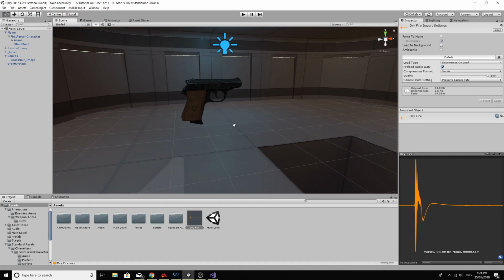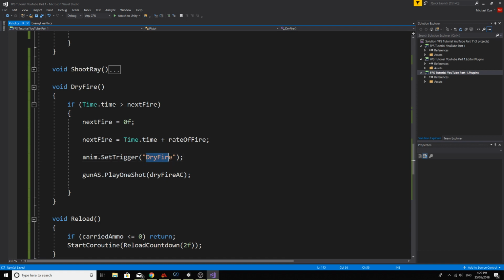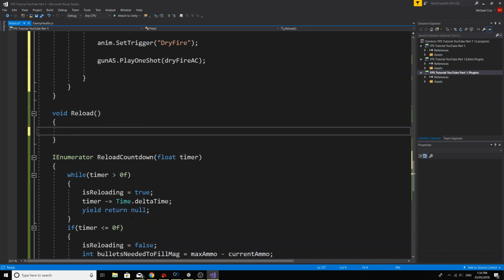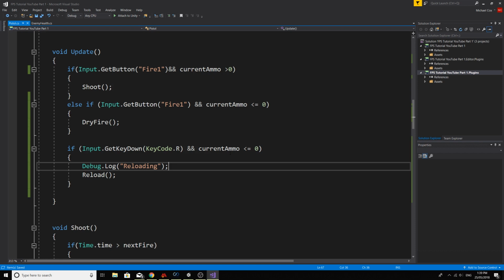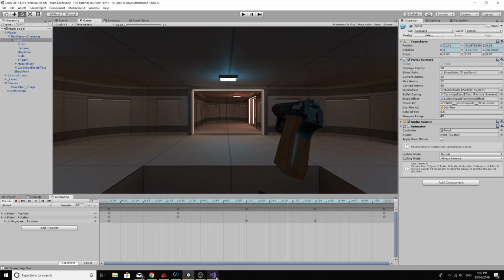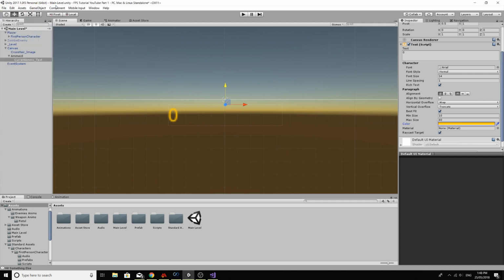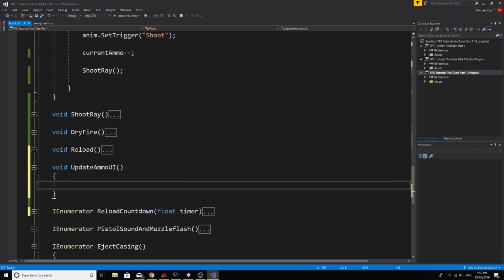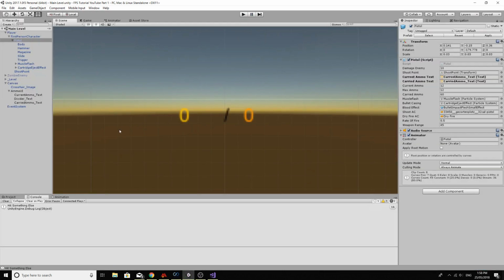Unity FPS Tutorial C# Part 12 - HD - Reloading UI - Animation - Dry Fire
In this tutorial we add UI and animation for reloading our Pistol. We also add a dry fire sound for when we run out of bullets.

BTC: 3KeKAYLnei3Bekmd6jynndHKvzZLFsE22F
ETH: 0x7CB78D16Ae8B5f36AFAd10A856cEA8E46e8eaa52
LTC: LaDFZX6KWMtMmLi8VSAXpm1Wnr3zMptDHv
ZEC: t1XDQ1qamkGoCYNMhcqq3vfVzp73Fi4PrJr
DSH: XjChqUSAaM1rkWdpiFK16NEjLbhBZapVPz
DGE: DEqcrJwnYZxZLKkgSrEZkrHsCc9ffnLw7G
BAT: 0x843561e75678bb066dbe1c4ebe372880ae50652e
WAX: 0x843561e75678bb066dbe1c4ebe372880ae50652e
MGO: 0x843561e75678bb066dbe1c4ebe372880ae50652e